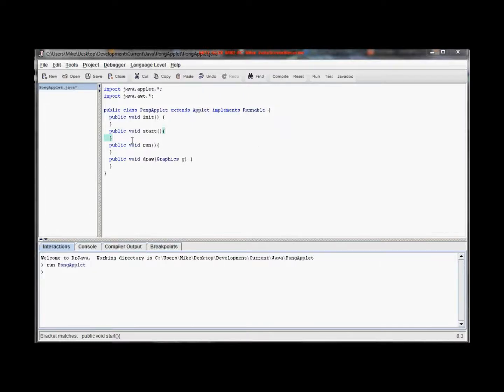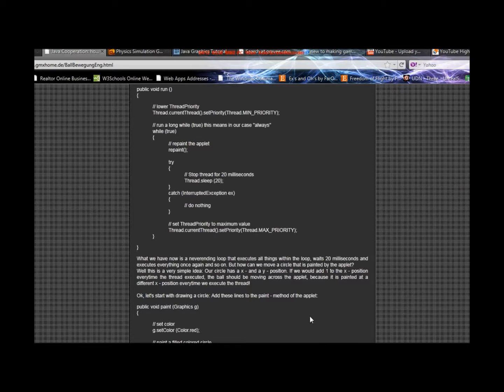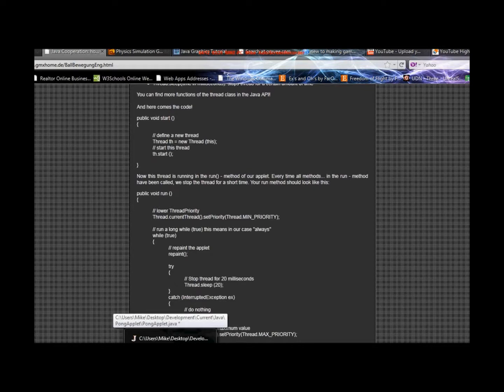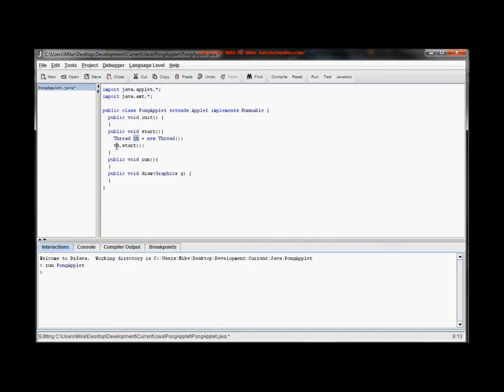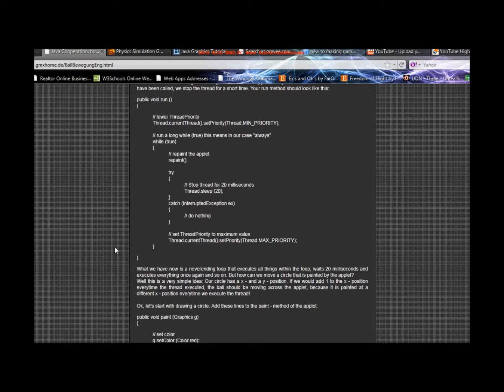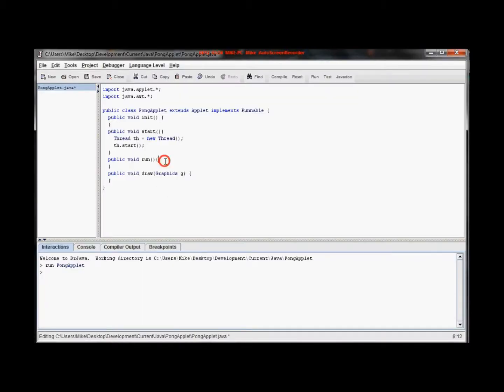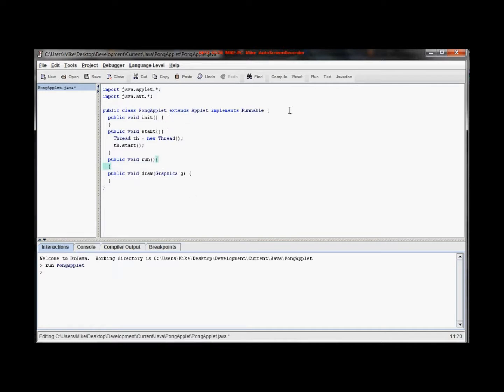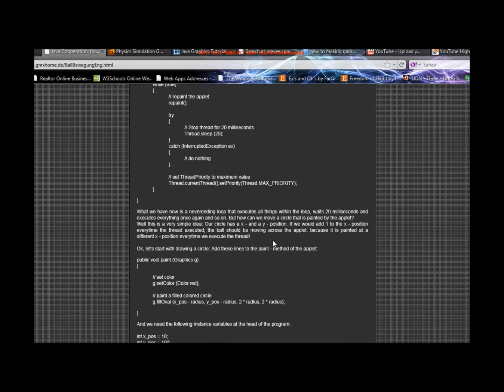Let's Learn Java - Games - Tutorial 2 (1/2) - Drawing a circle!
Drawing a circle!